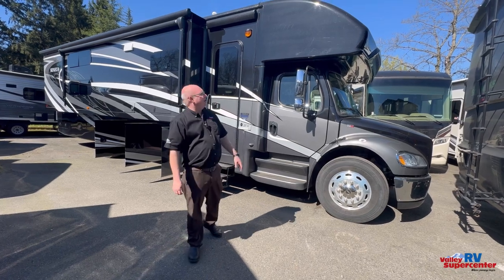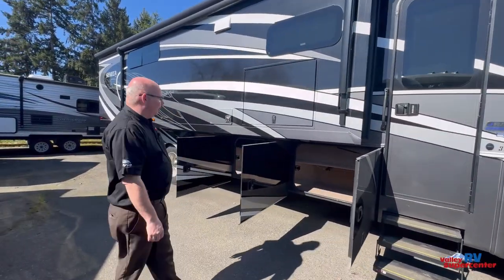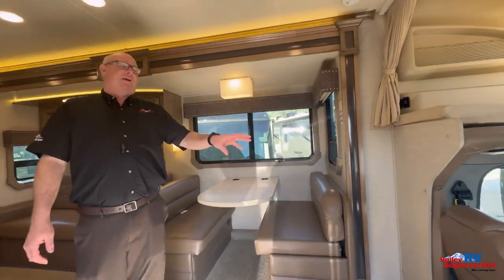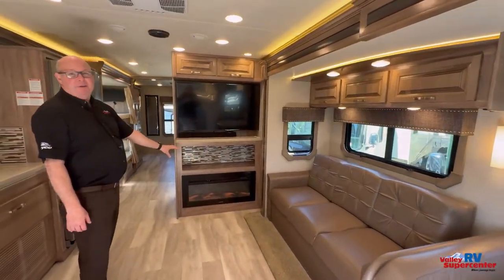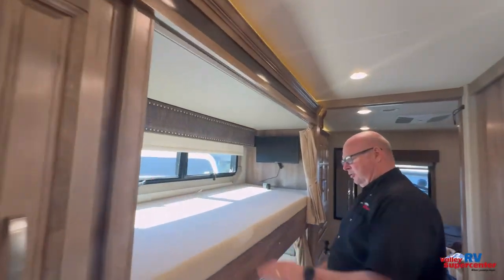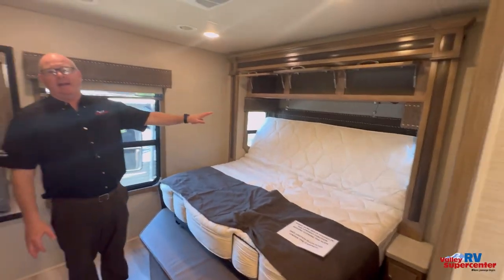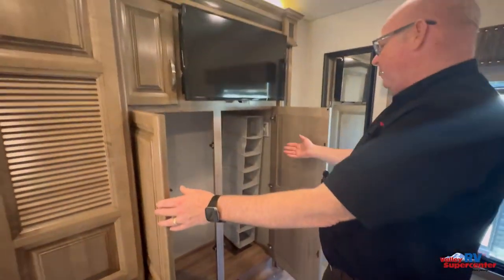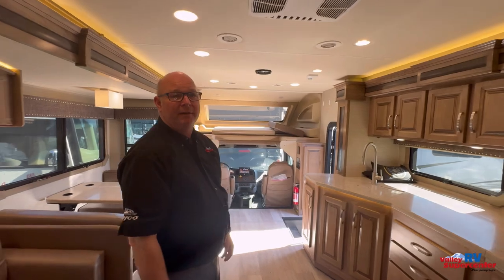Used 2020 Jayco Seneca 37L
Valley RV Supercenter
619 Washington Ave N